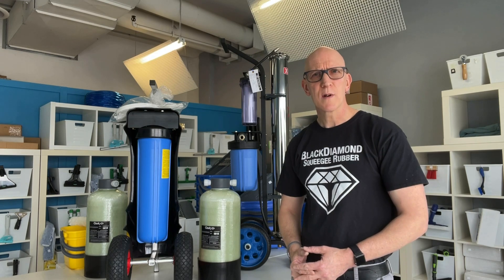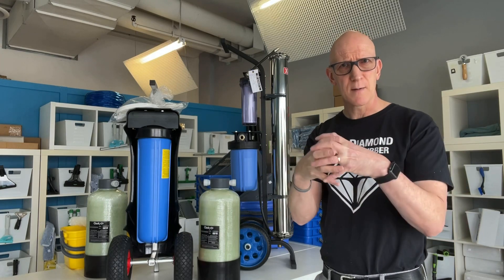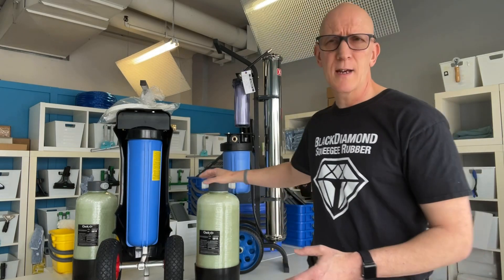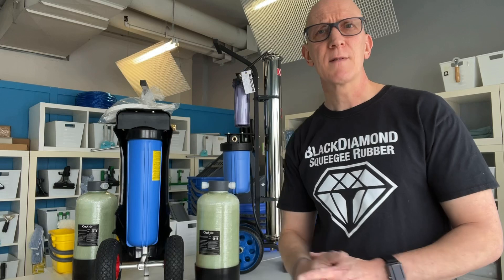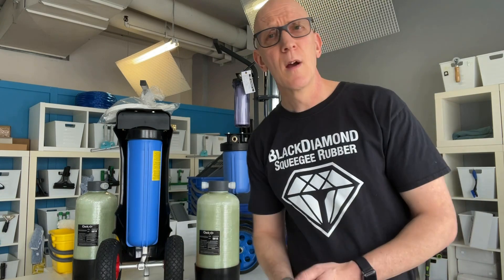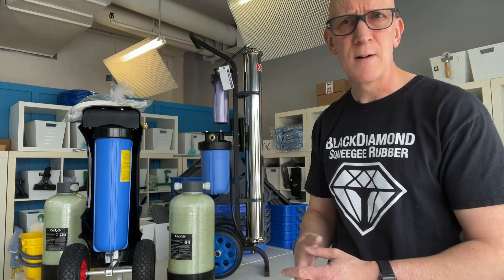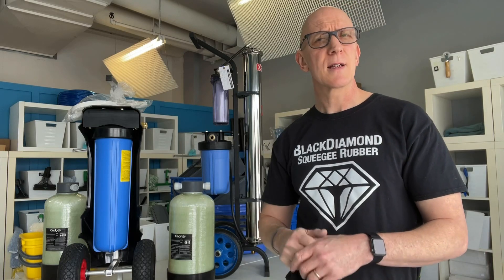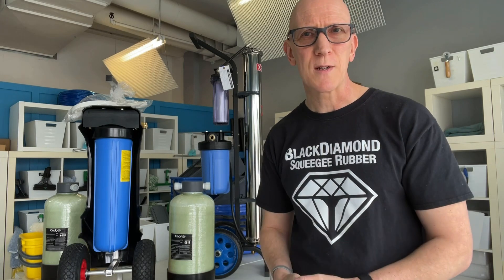What type of Waterfed system should you buy for window cleaning? DI system or RODI multistage.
Window cleaning Waterfed systems come in two varieties, DI systems and RODI. With the big cost difference, which system type is best for you? Unger Hydropower and SpotFree carts are popular DI systems. ECO Cart, Xero Pure, Tucker Rival are popular 3 stage systems.